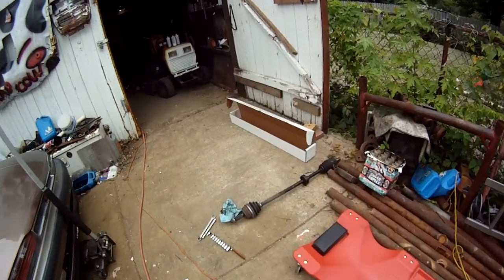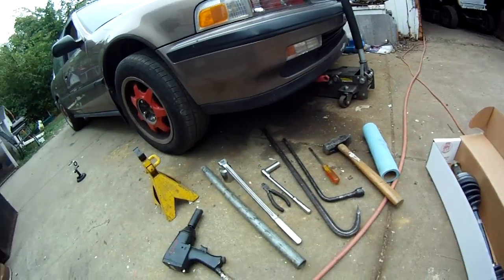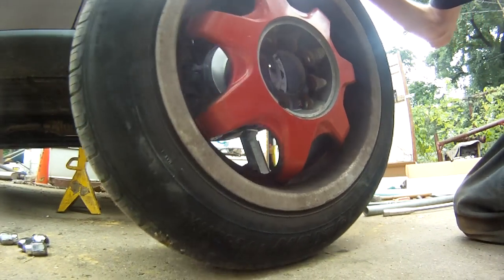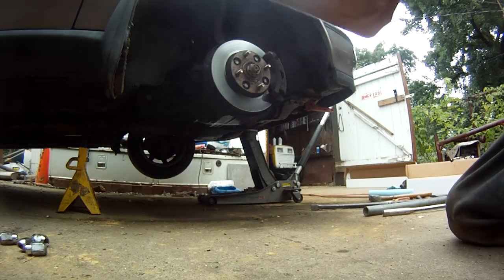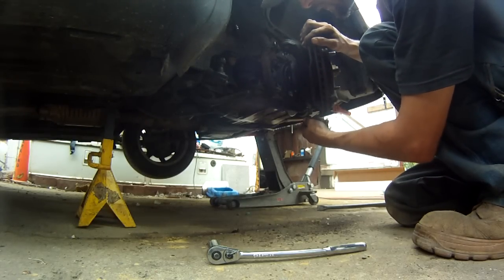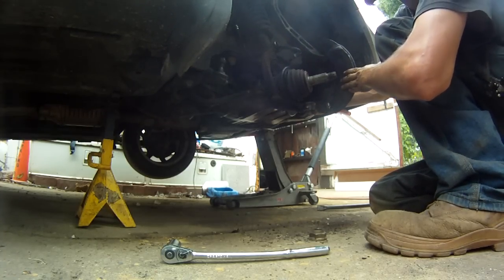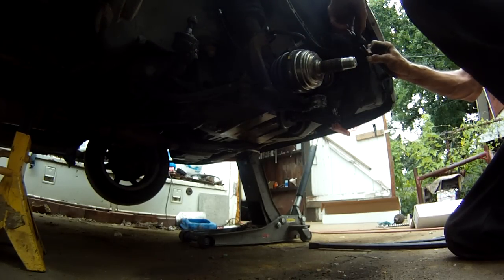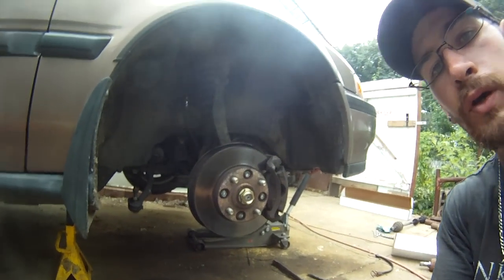How To Change A CV Axle On A 90-93 Honda Accord